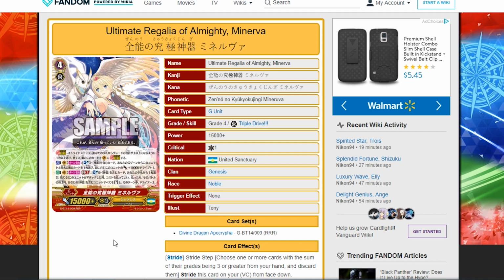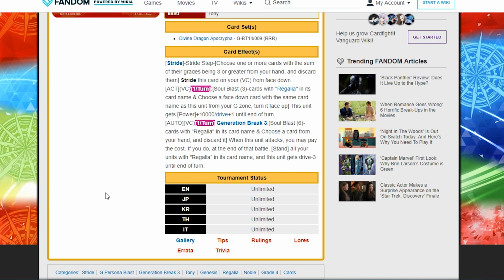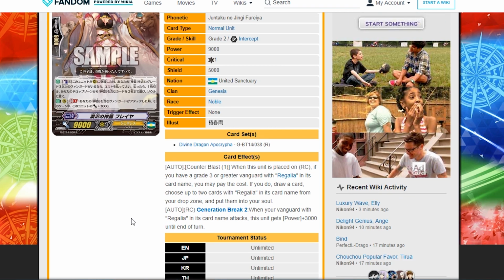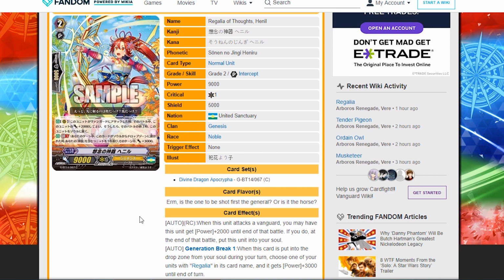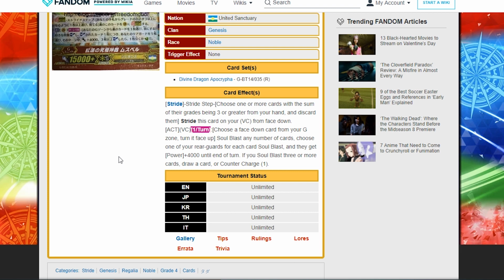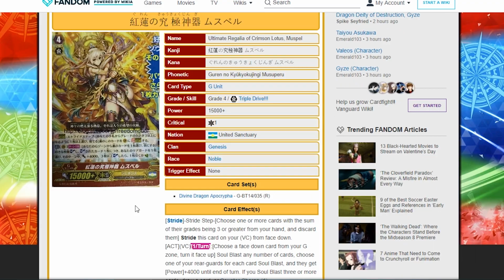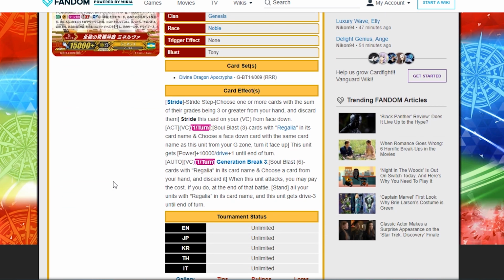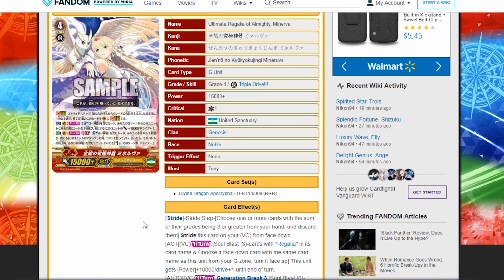Genesis - First Thoughts - Minerva Is Revealed & More!!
Hi amigos, Minerva is finally revealed! I go over her and the other Regalia units that have been revealed so far! Enjoy!